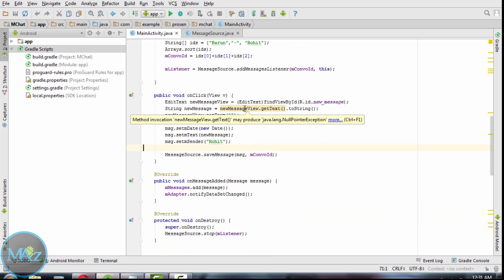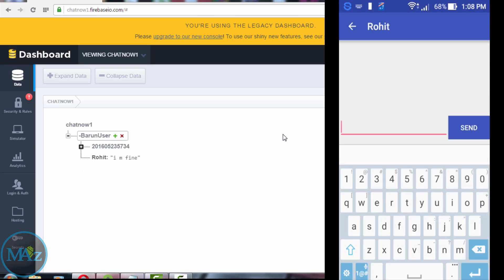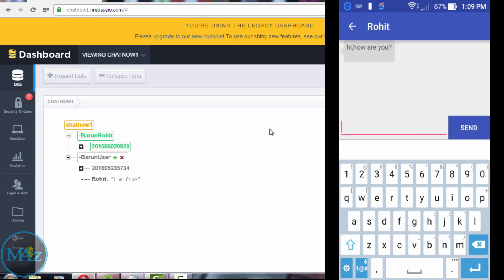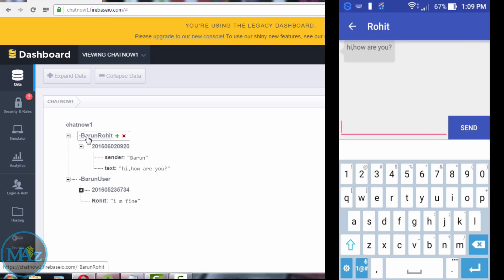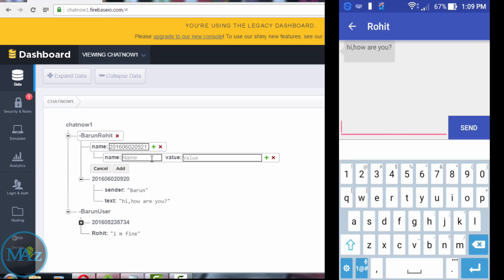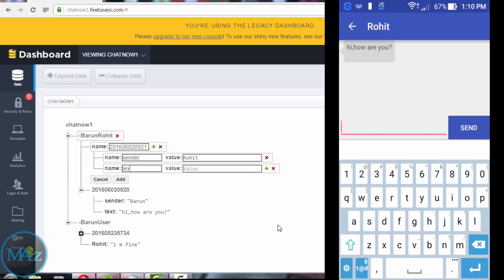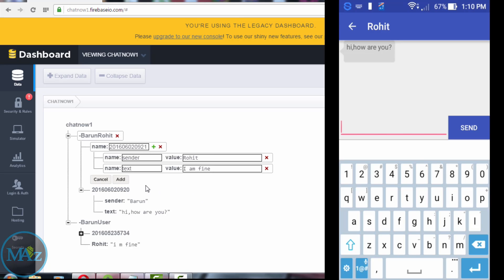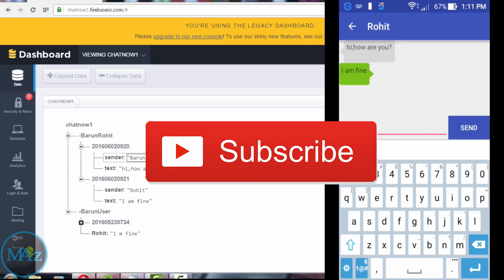How to Create Chat Application Using Firebase in Android :part3 | ShoutCafe.com